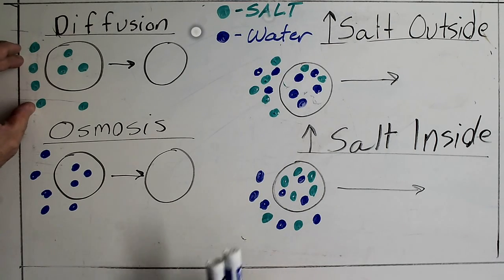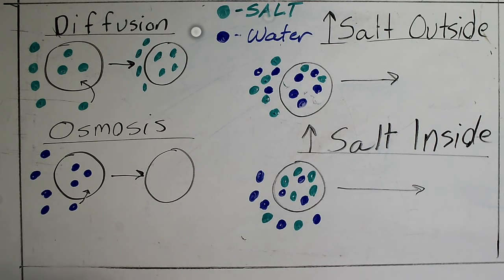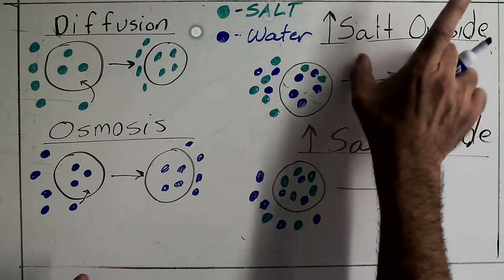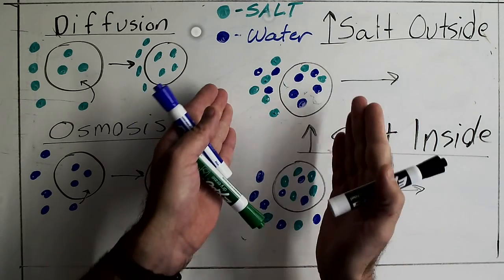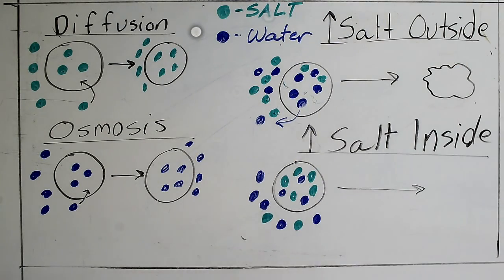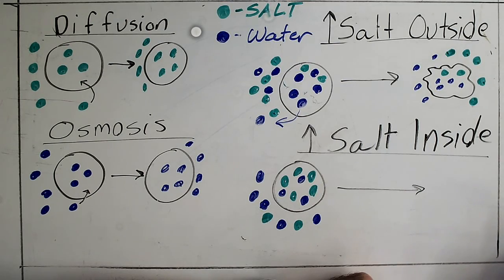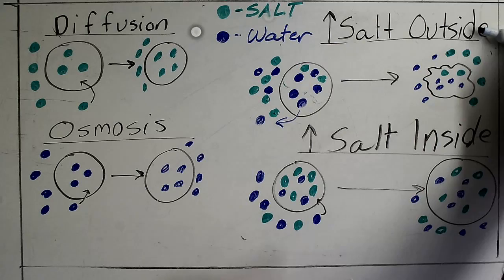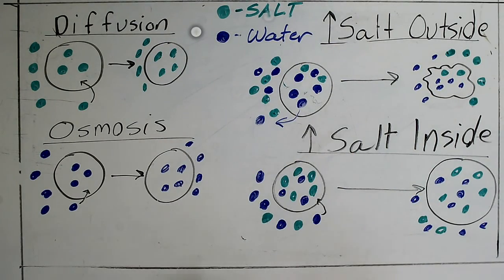Diffusion, Osmosis, and Cells in Salty Stuff